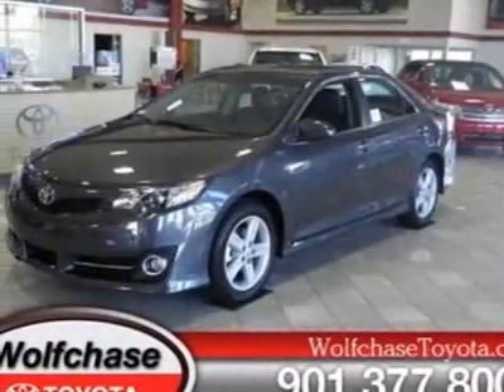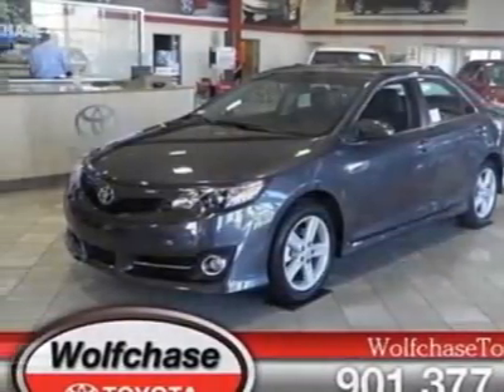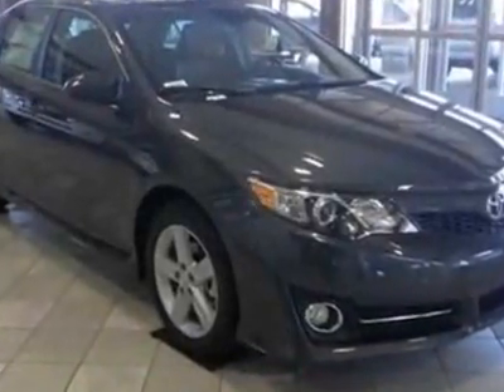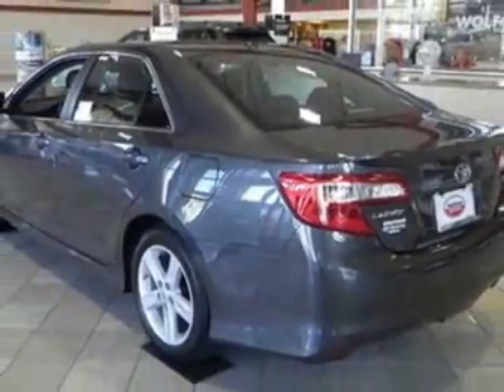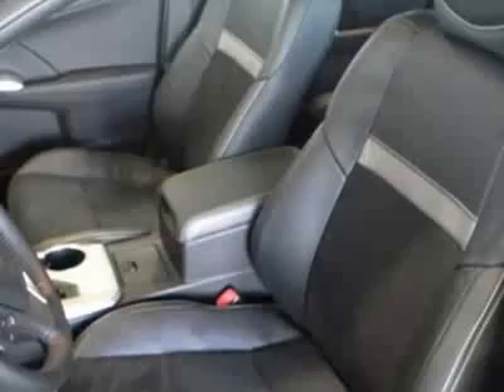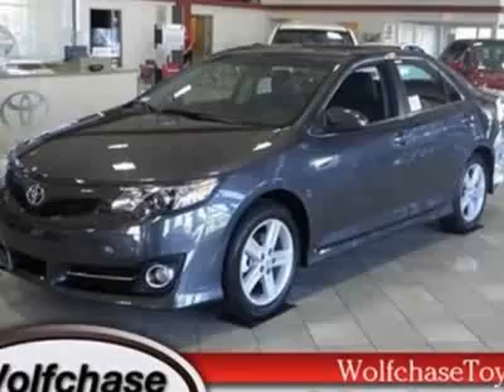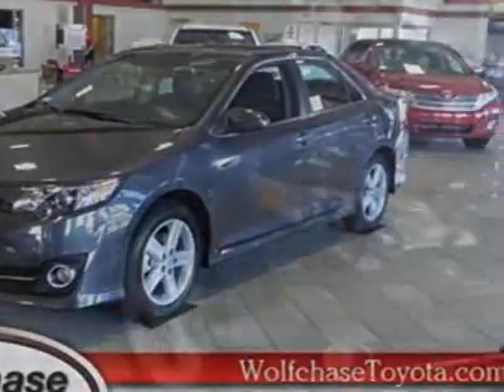2012 Toyota Camry 4dr Sdn I4 Auto SE (Natl) Sedan - Cordova, TN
Wolfchase Toyota, Cordova, TN - Toyota Camry